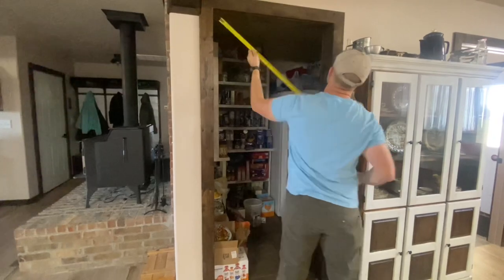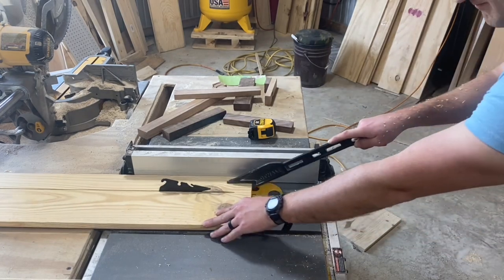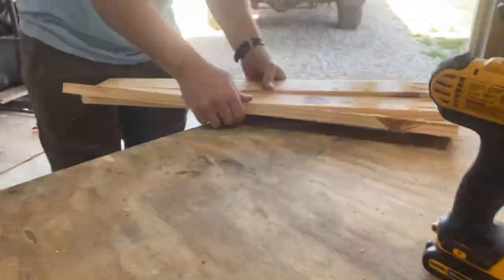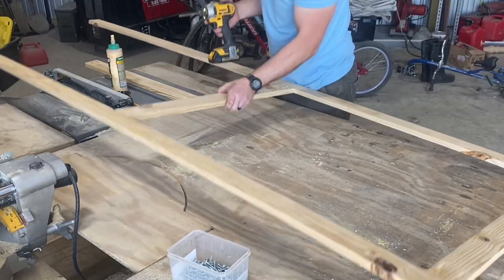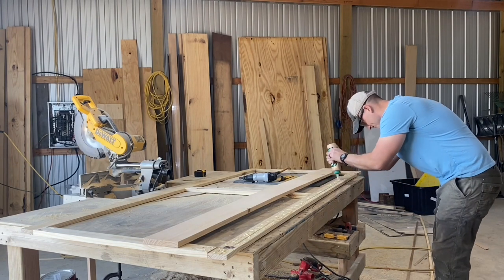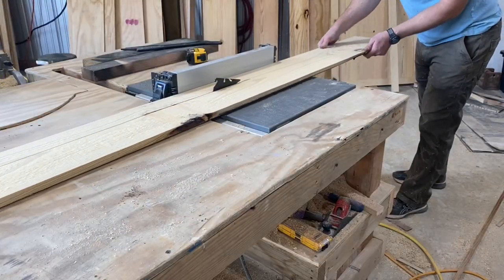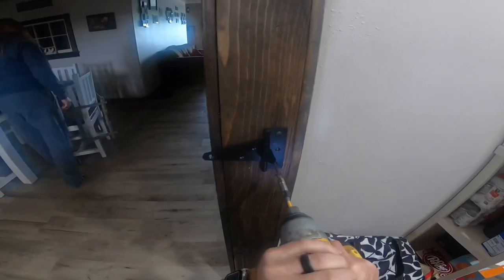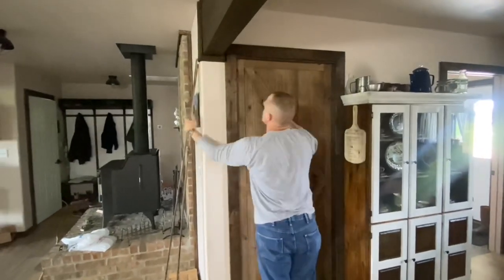How to make a BARN STYLE door! (Simple!)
Simple DIY barn door.  I built this door very quickly with basic woodworking tools.  You don’t need expensive tools to build this.  This door can be used as a swinging barn door or you could use this design to build a sliding style door as well.  This rustic farmhouse door is a great addition to any farmhouse style home!  This was a really fun DIY Project!  I hope you enjoy it!

Kreg jig R3

18ga brad nailer (I recommend the set)

Sander